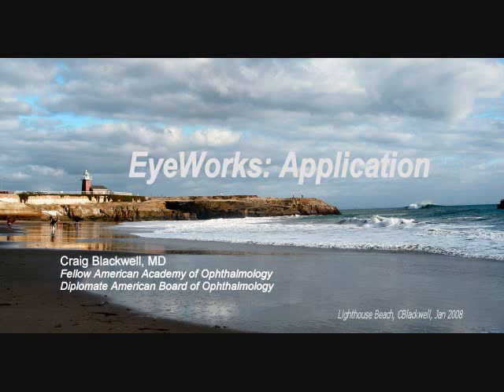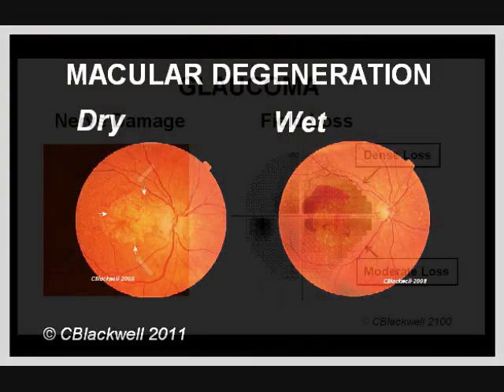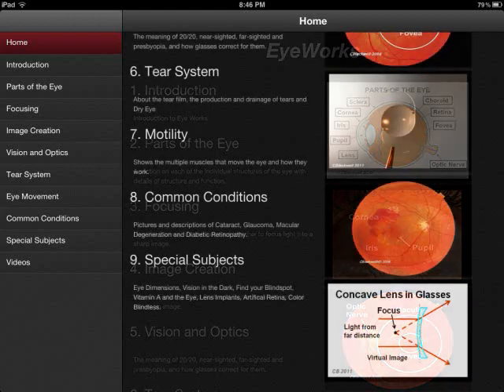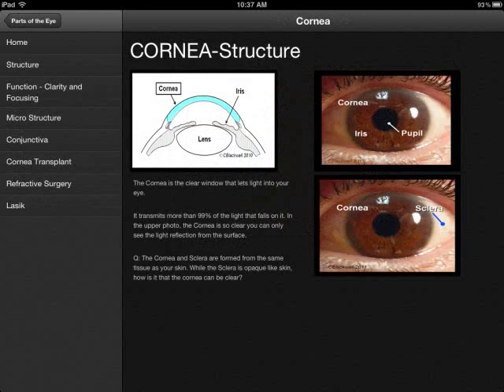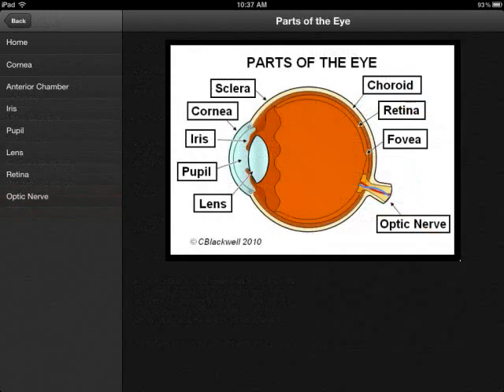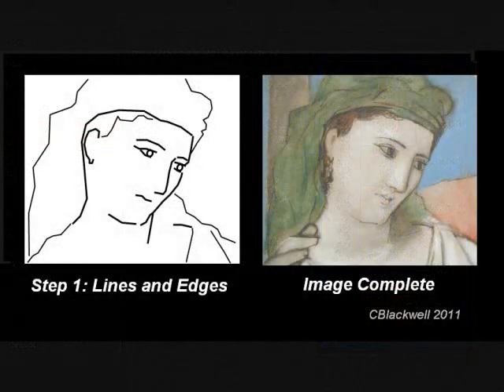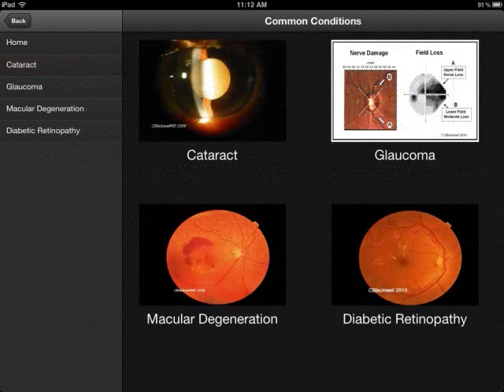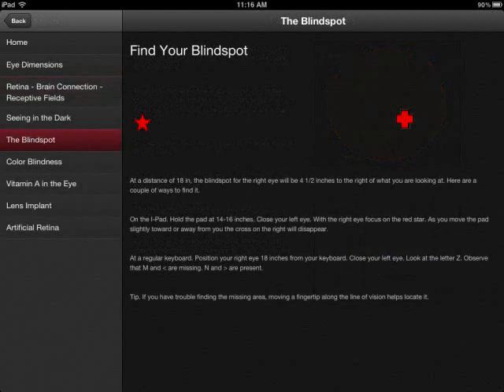EyeWorks for the iPad: Intro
EyeWorks is a compilation of information from the videos made into an App for the iPad. It is like a friendly book, with lots of pictures and diagrams. Easy to navigate. Have added some special subjects, like seeing in the dark and find your blindspot.